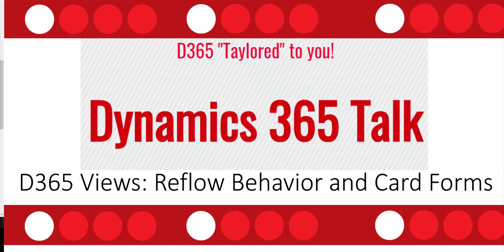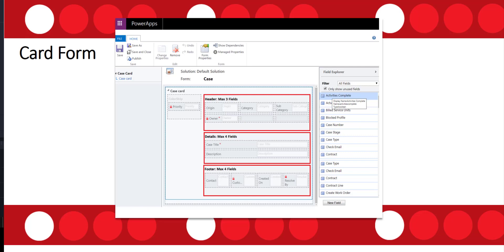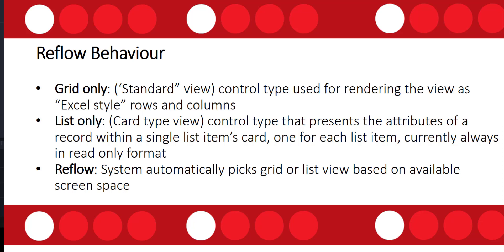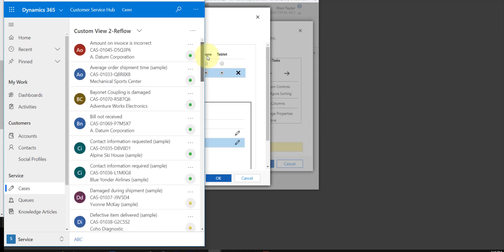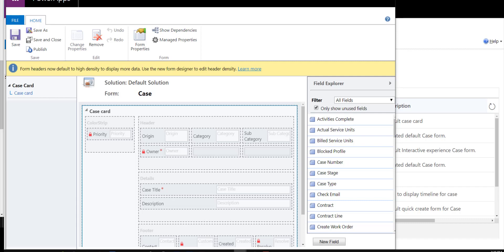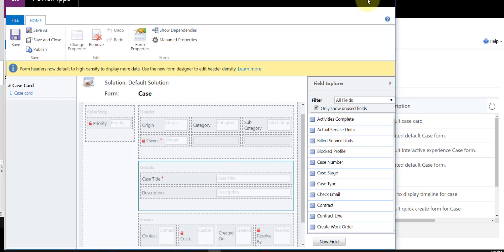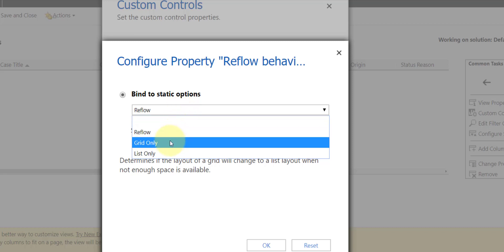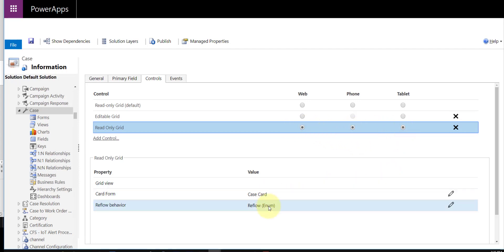Reflow And Card Forms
In this video I'll show how card forms work in Dynamics 365 CE and how you can configure different types of behavior while using card forms in views.